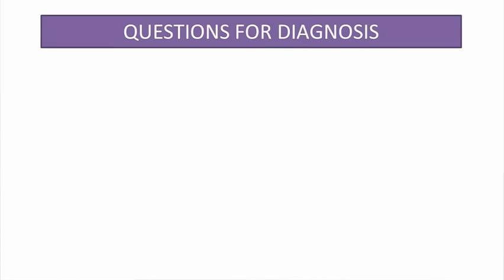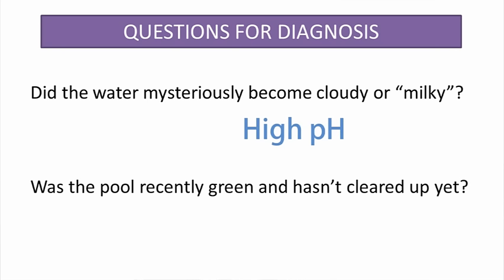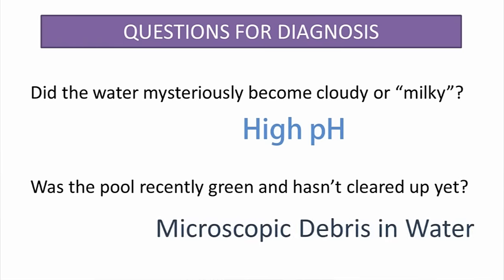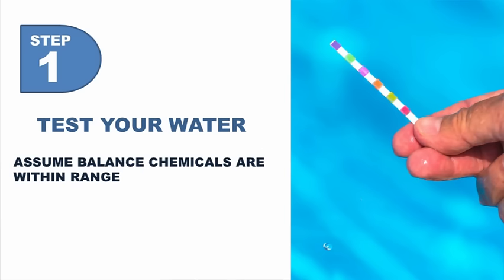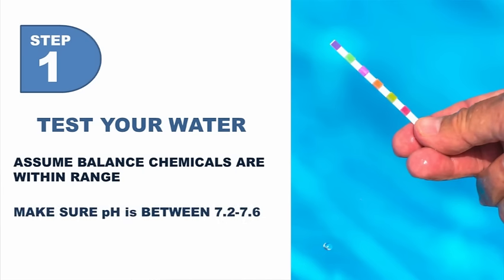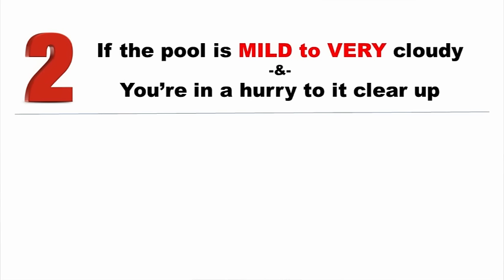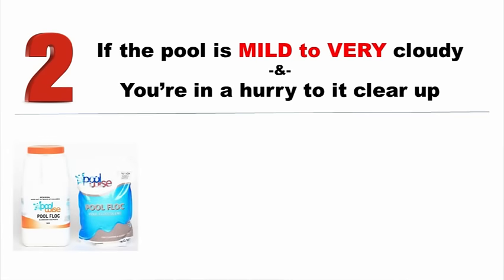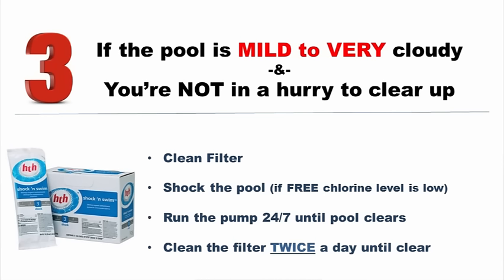Clearing Up a Cloudy Above Ground Pool (Step-by-Step)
Unfortunately the free maintenance series is no longer available.